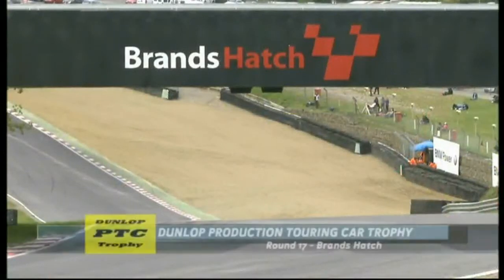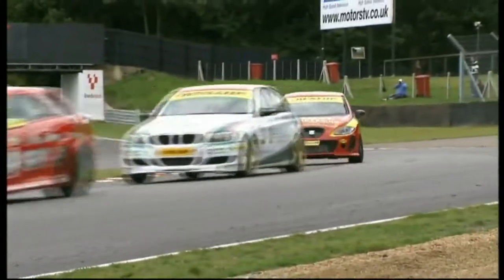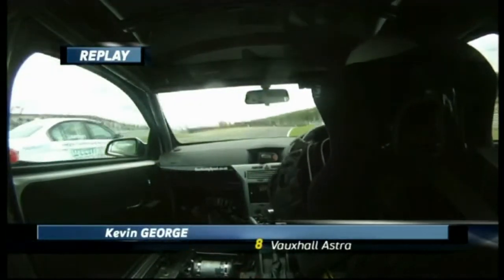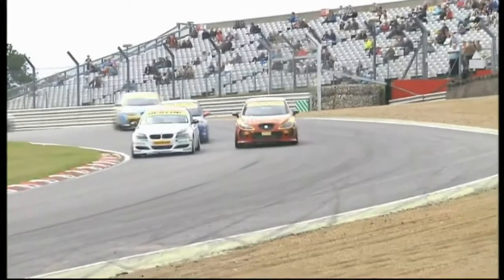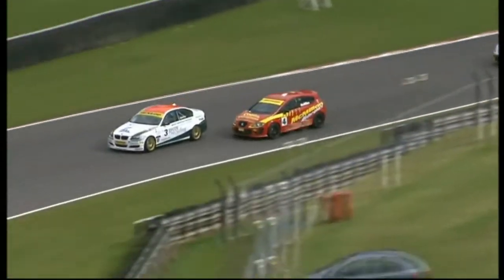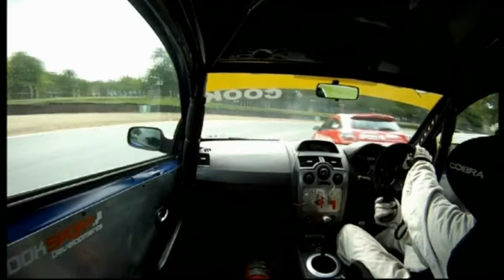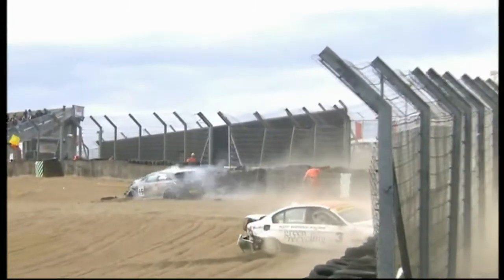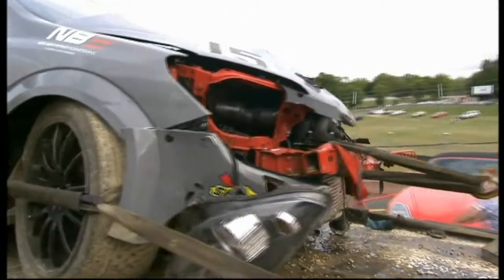PTCT Brands 2011 Race 3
Production Touring Car Trophy
Brands Hatch, Kent
Round Seventeen Monday 29th August Race Three
Reverse Grid Starting Position: 8
Post Race Interviews: Josh Cook, Adrian Churchill, Liam McMillan